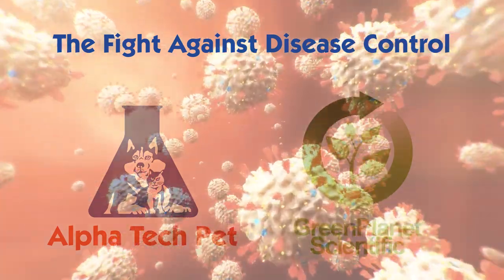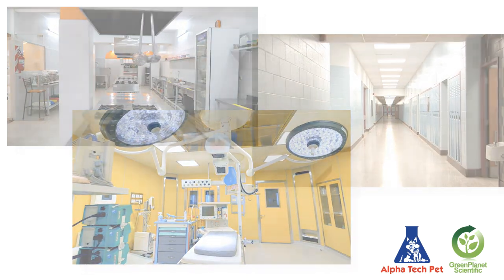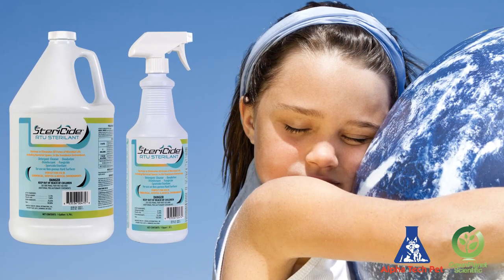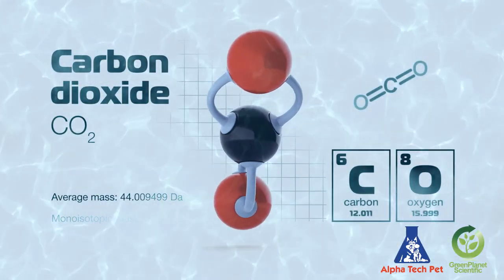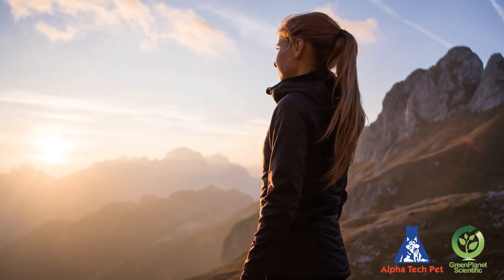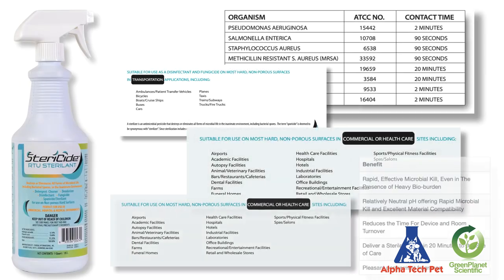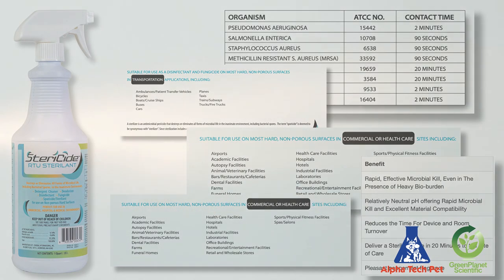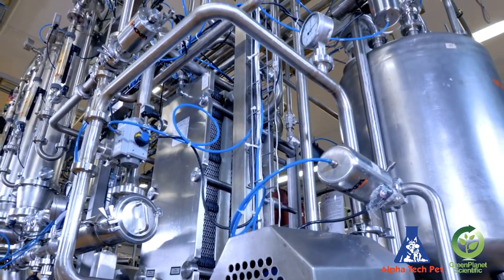Stericide RTU 🧪 The Best liquid surface Sterilizer (Kills all Microbes and Spores in just 20 min!)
When experiencing an uncommon outbreak- one that demands a step above disinfection in order to rapidly destroy all forms of microbial life, commercial, medical and public organizations alike have but one question in their fight for disease control.

“How can we be 100% sure that we’re protecting our employees, equipment and facility from infectious disease with a product that is safe for us AND the environment?”

The answer is EPA registered Stericide RTU liquid surface sterilizer.

🌎 For more information and to purchase the Product you can check out its Product Site here:

In just 20 minutes, Stericide’s ready-to-use formula kills all microbes and spores and then breaks down into oxygen, water and carbon dioxide. So, when it air dries, it’s gone- the outbreak fully sterilized and surfaces residue-free, which is great for you and great for mother nature!

Institutions in healthcare, animal care, resorts, cruise lines, theme parks, sports, schools, food services, HAZMAT and more use Stericide as a detergent, cleaner, deodorizer, disinfectant, fungicide, and sporicidal sterilant. It cuts through germ-hiding soils where bacteria thrive and sterilizes as it cleans. Stericide is the only grime-cutting liquid surface sterilizing product on the market today.

Stericide is EPA registered, biodegradable and outperforms all disinfectants and cleaners combined because it takes killing microbes to a whole new level, by completely sterilizing surfaces.  Plus, Stericide has been specially formulated to protect stainless steel and other surfaces from corrosion.

Yes, you can be 100% sure that you have a product that has demonstrated efficacy against infectious microorganisms- especially in the presence of a heavy bio-burden - and one that can clean and disinfect- and its name is Stericide.